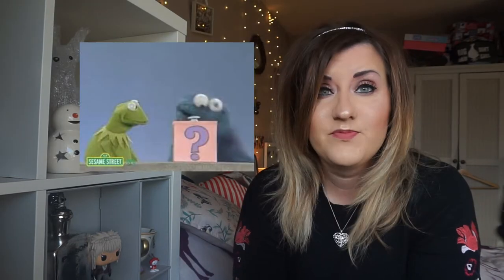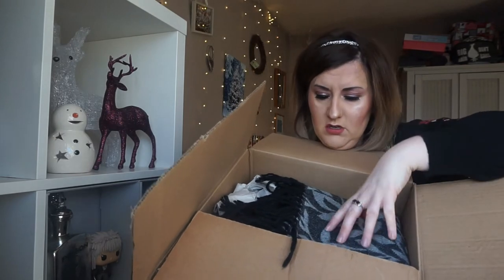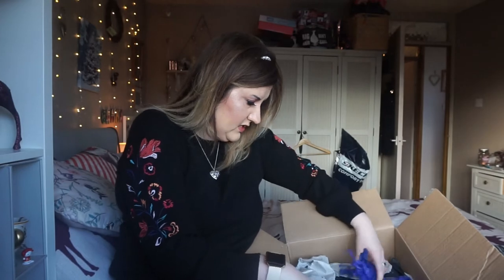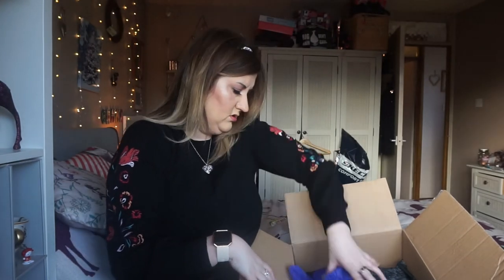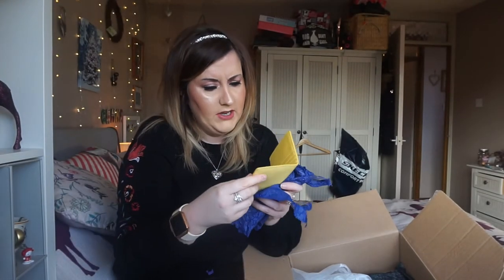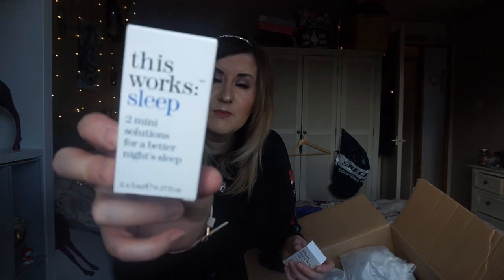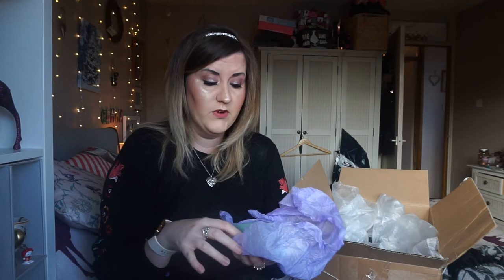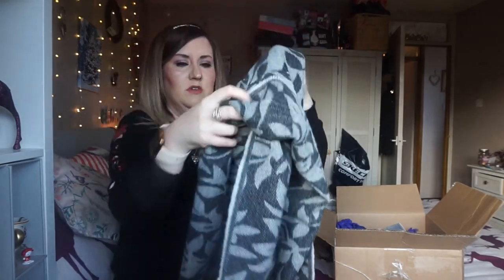Opening £50 Ebay mystery box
I purchased a mystery box from ebay.
Check out the video to see what i get for 50 pounds. Do you think it was worth it??
What do you think is the best item?